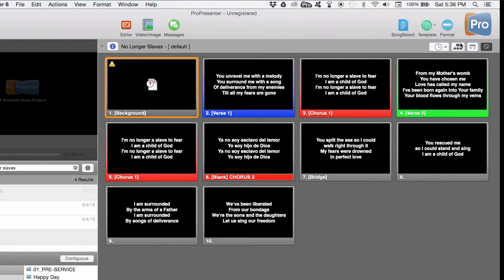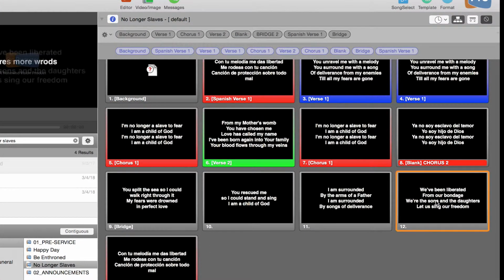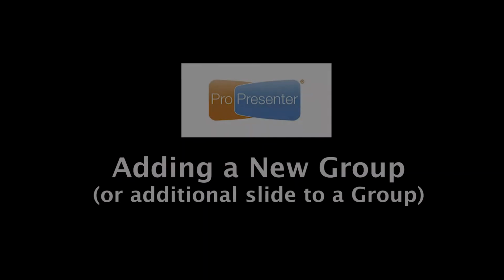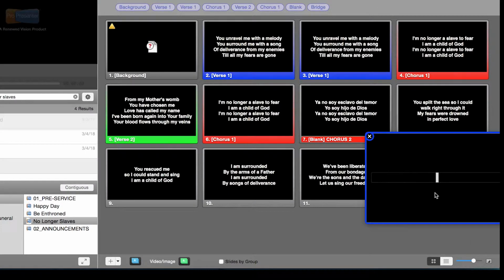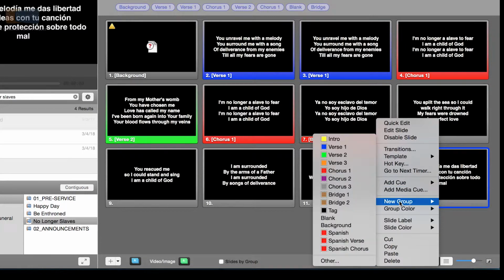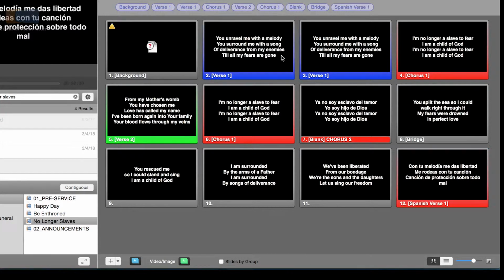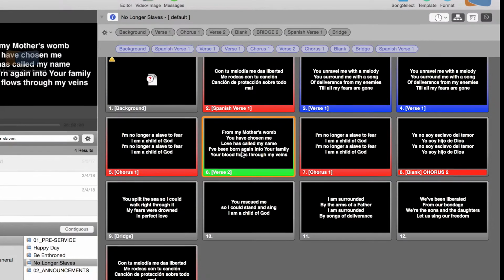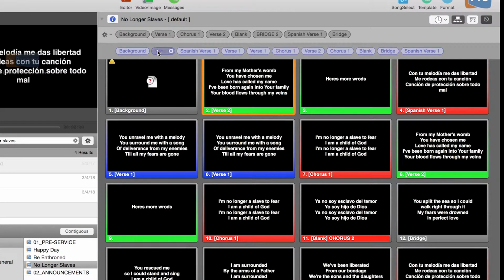ProPresenter - Using Groups